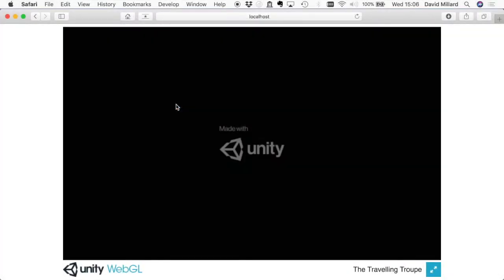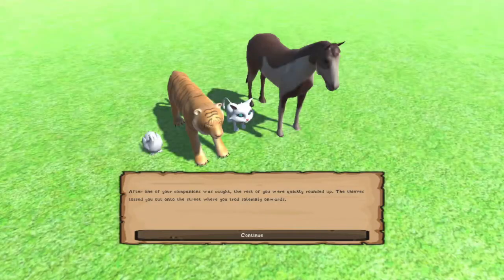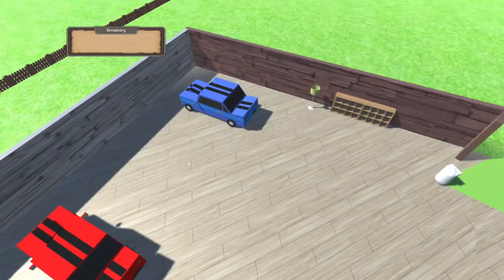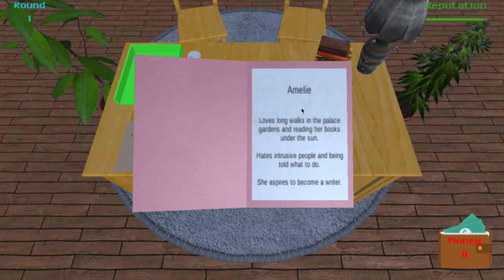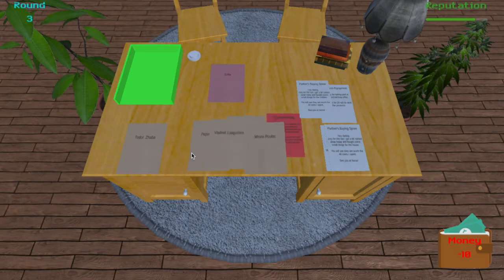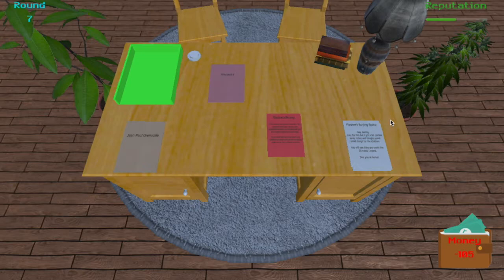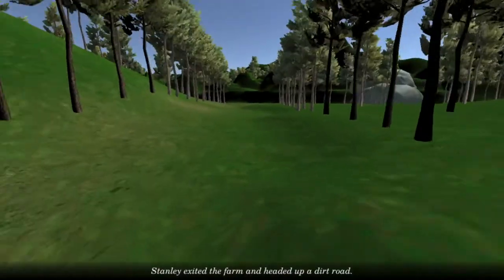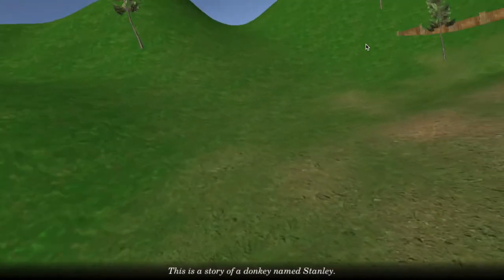COMP3218 Let's Play 2.3 - 2017/18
The students were asked to develop a game prototype which contains a Story Engine that drives an interactive story inspired by either Rapunzel, The Frog Prince, or The Travelling Musicians.

In this video:
@0:48 - The Travelling Troupe
@18:03 - Princess Frog Ltd
@42:40 - The Stanley Parody